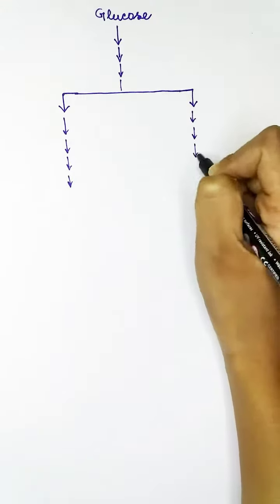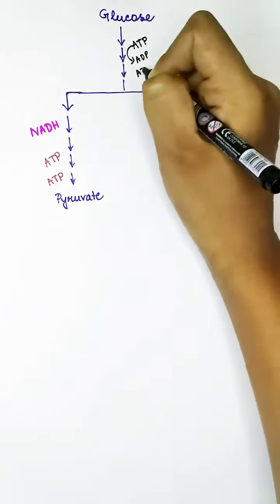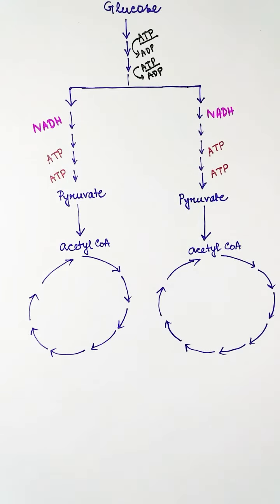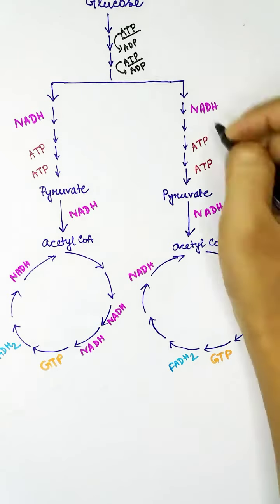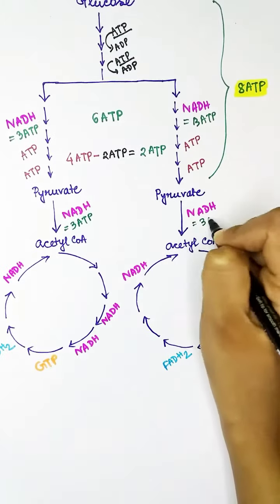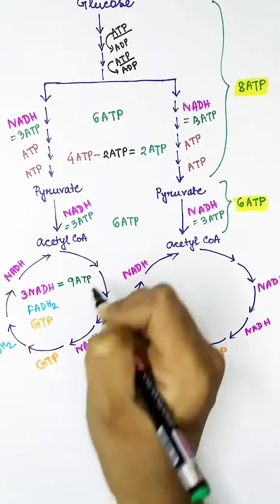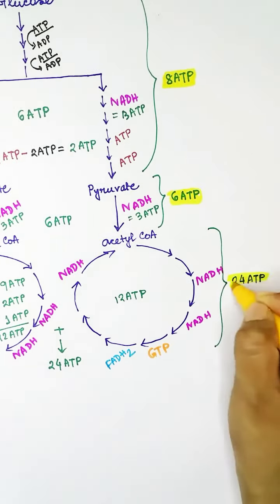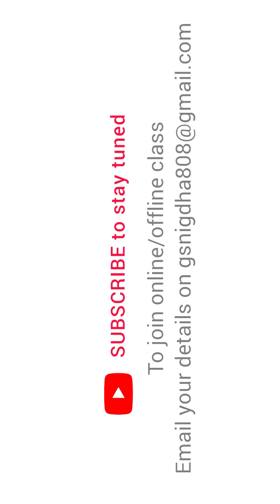38 ATP Calculation in Cellular Respiration Glycolysis + Krebs Cycle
38 ATP Calculation in Cellular Respiration Glycolysis + Krebs Cycle